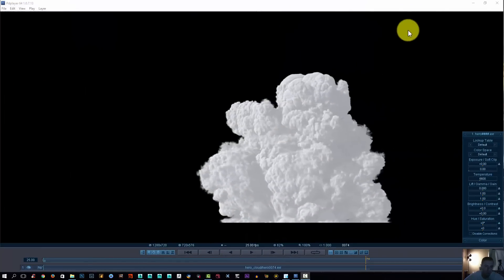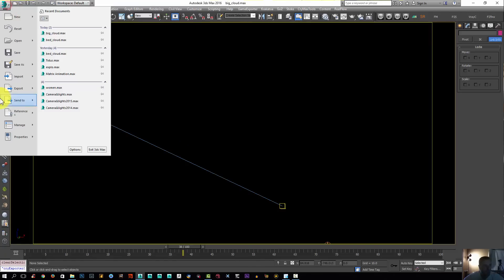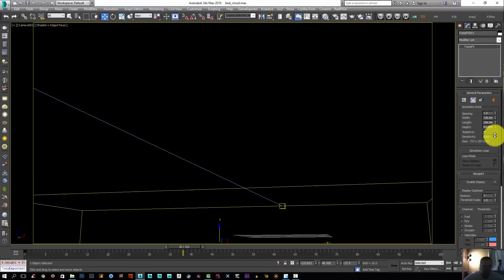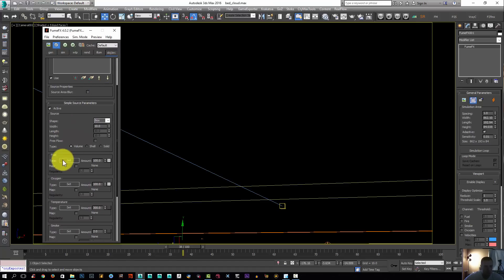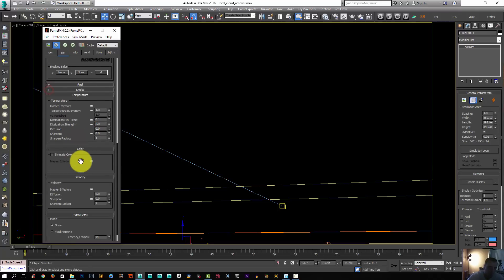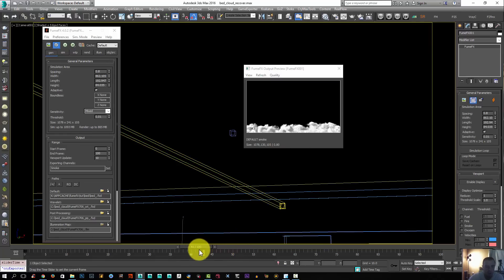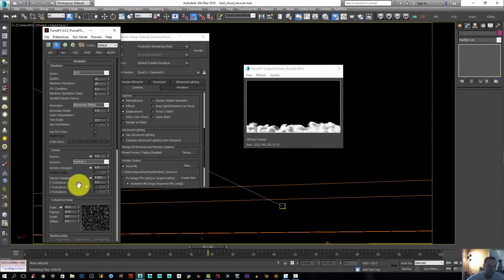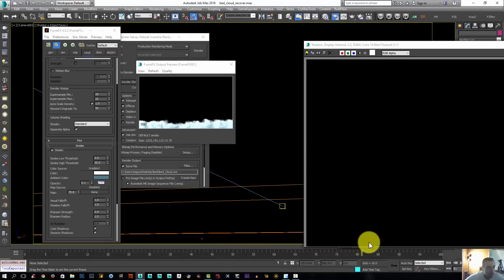Create amazing cloud scene part 2 : Cloud bed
we continue our pyro month. in this tutorial we will create a beautiful puffy cloud scene , we will use particle flow , fumefx and after effect to achieve the result we want so sit back enjoy and learn.